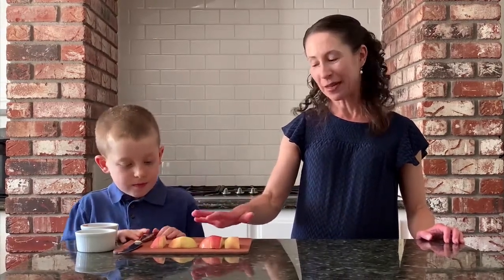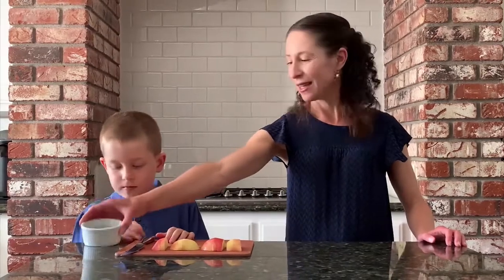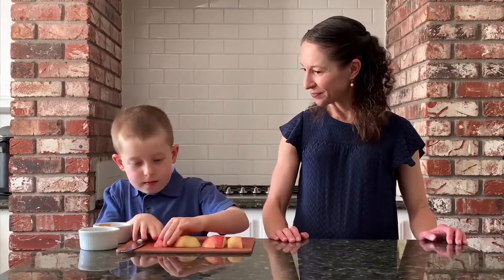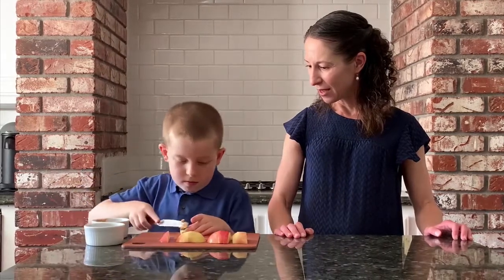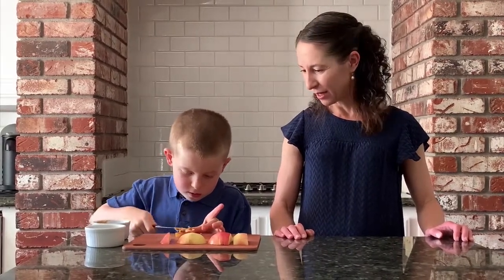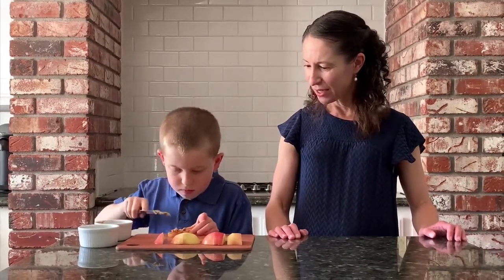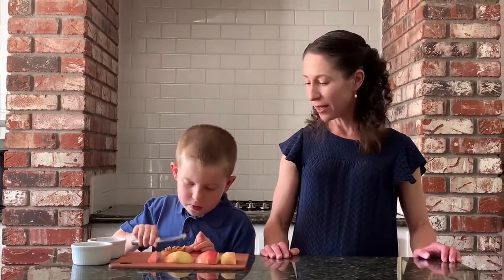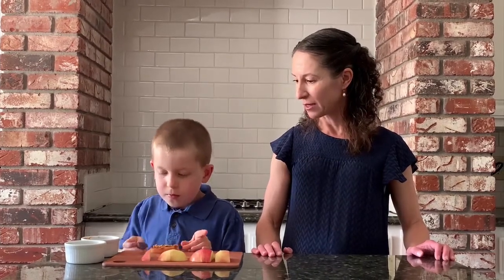Cooking with Karrie: Healthy Snack Time for Kids!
Empower your kids to prepare their own healthy and yummy snacks at snack time, with only a little supervision required!